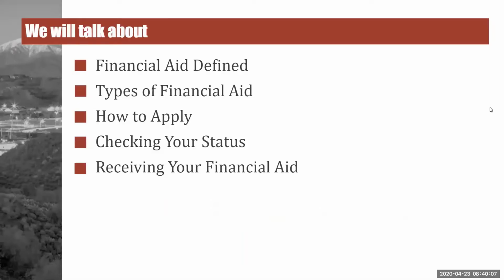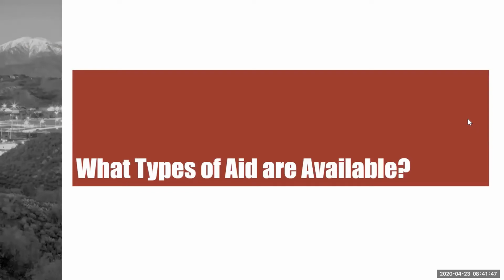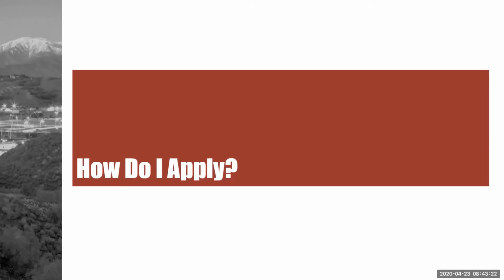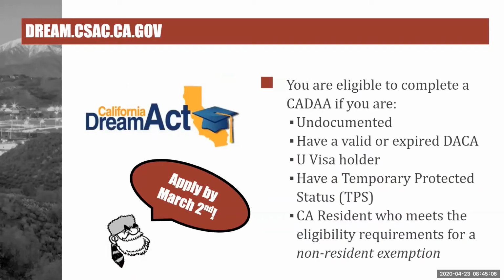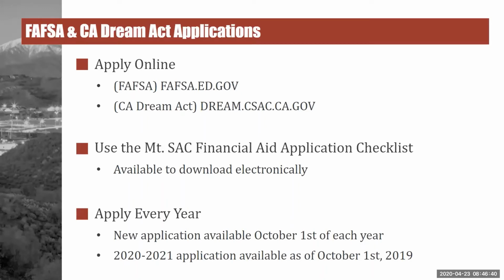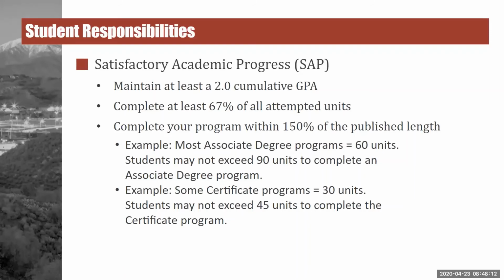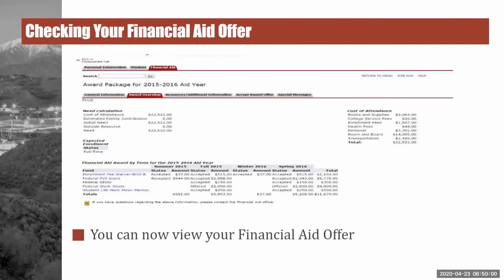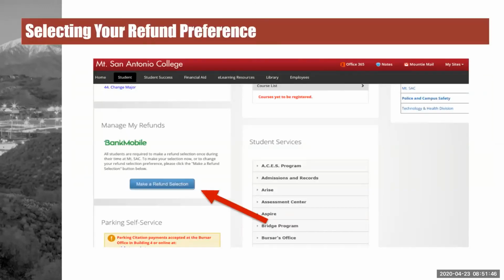FA 101 Youtube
By watching this video, you will have a better understanding of what is financial aid and how you can apply for and receive this funding. In this video we will:
-Define financial aid
-Discuss the different types of financial aid
-Review how to receive financial aid